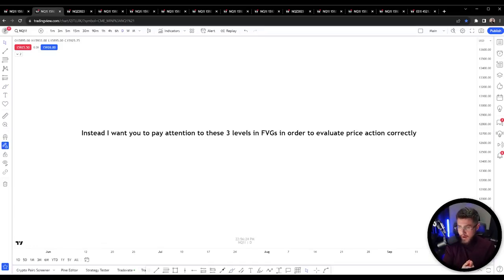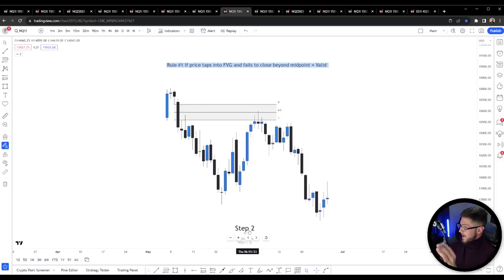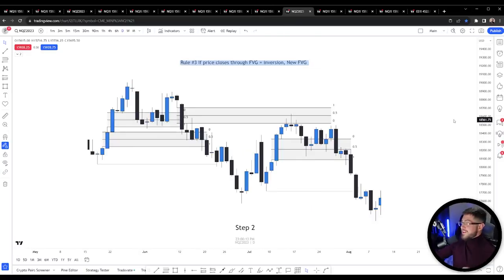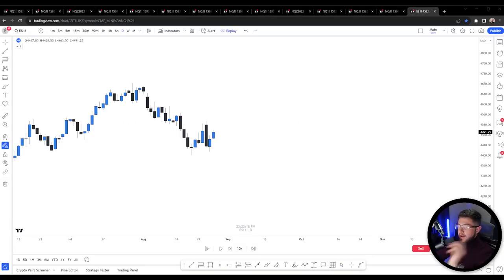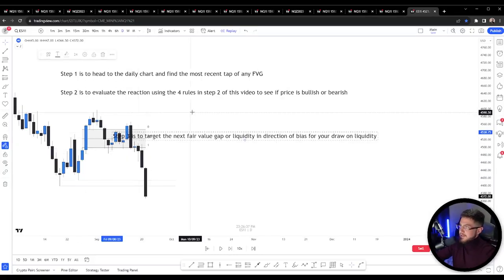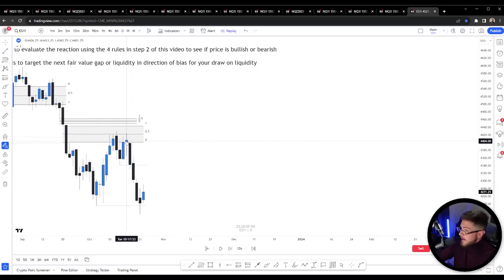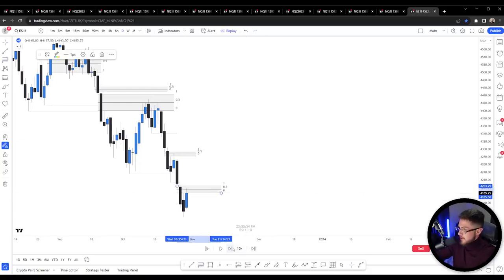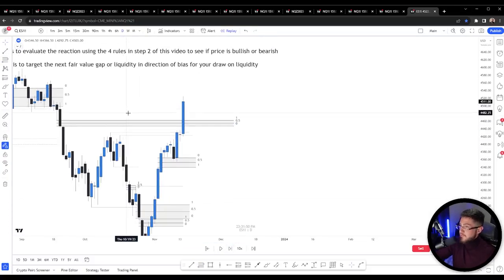015 Daily Bias